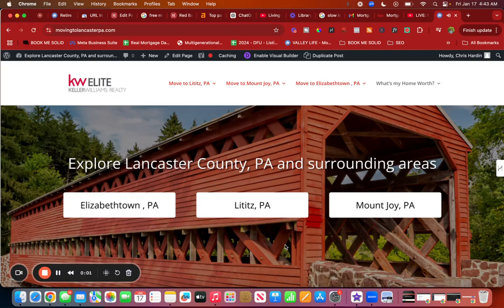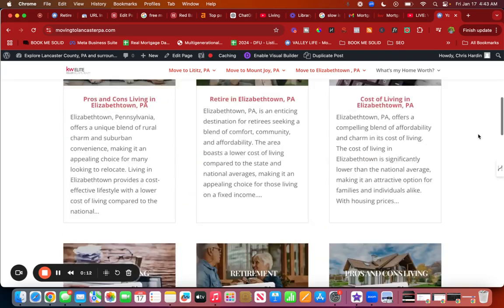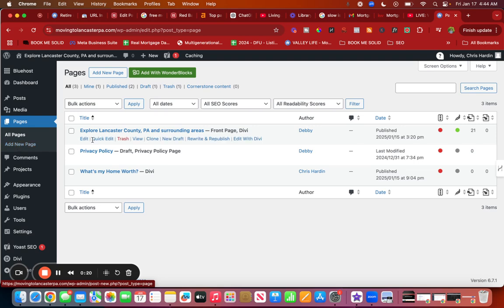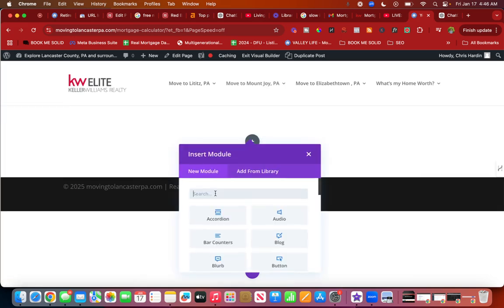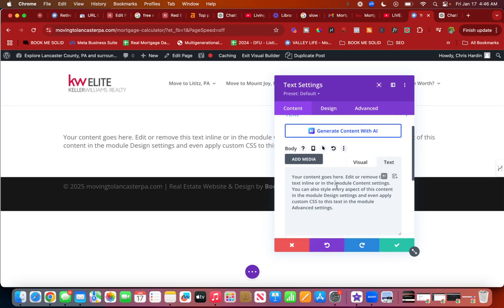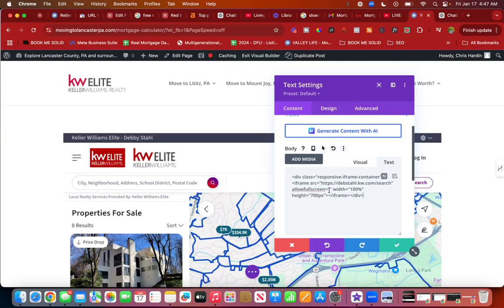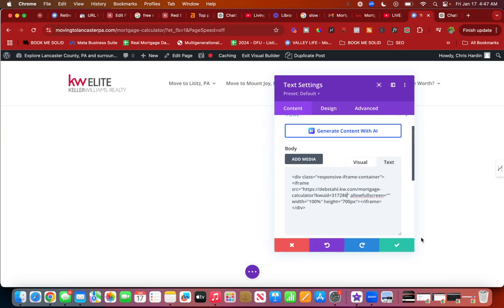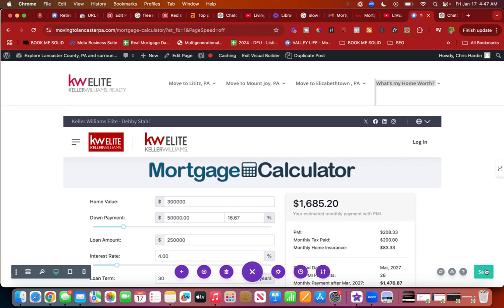Add a Mortgage Calculator to Your Website in MINUTES! (Divi Theme + Iframe Tutorial)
In this video I show you how to use a KW Command mortgage calculator and embed it into a WordPress website.